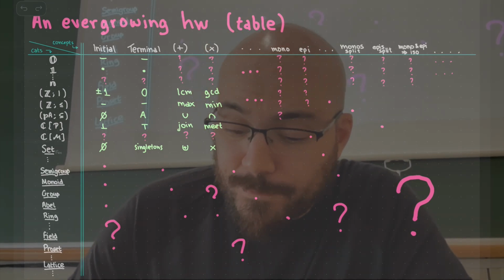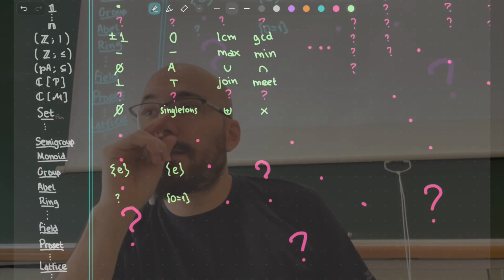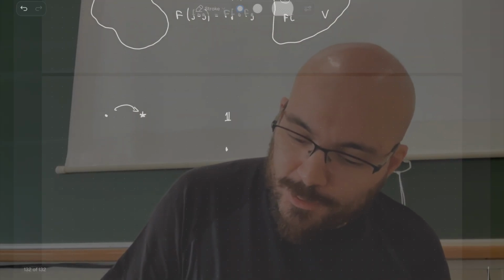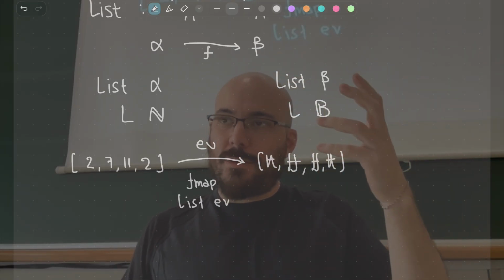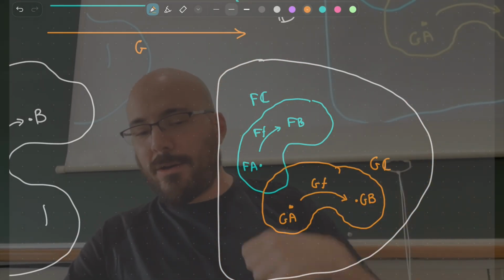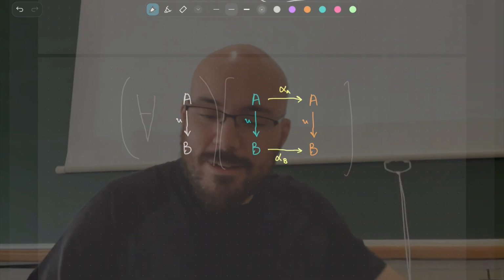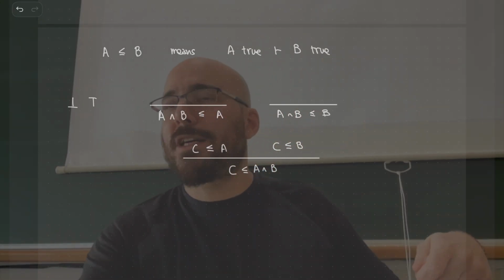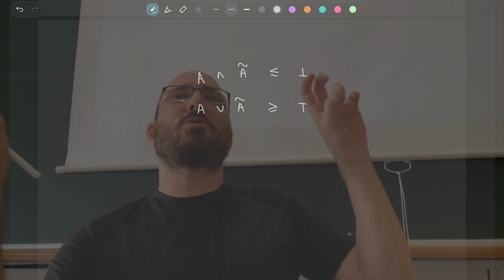Type-theoretic mathematics: (14) Baby Cats (Category theory)